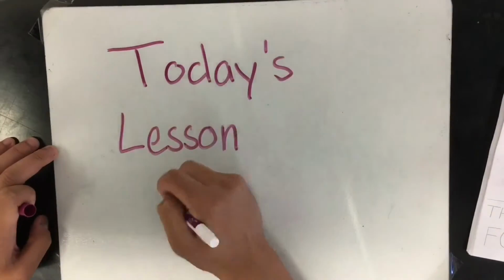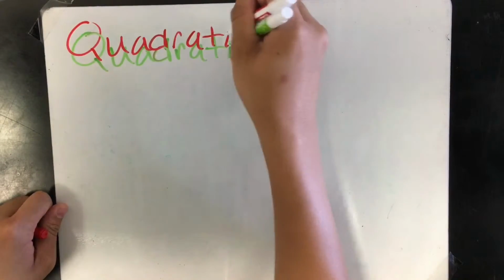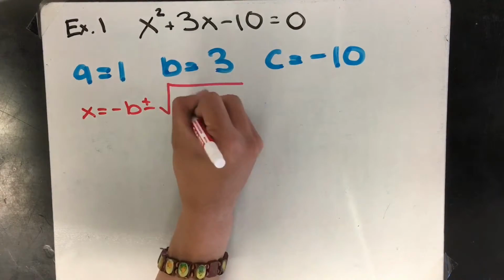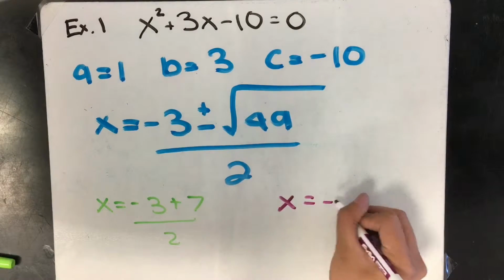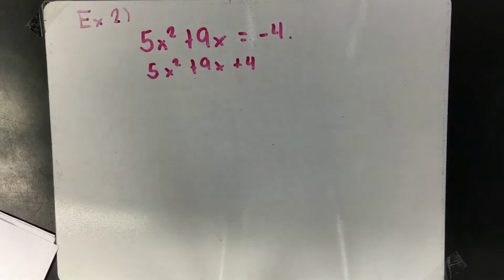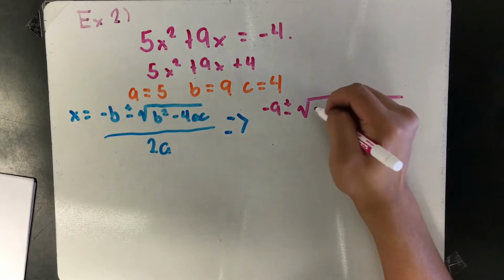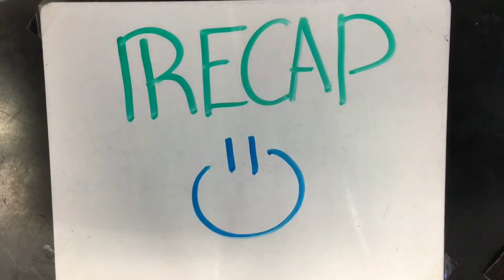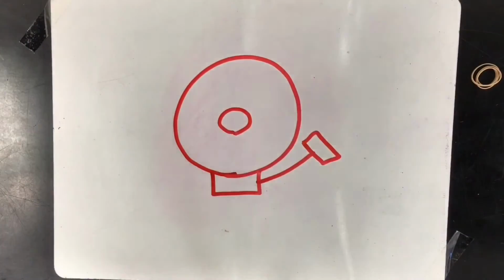Algebra 4F: Quadratic Formula